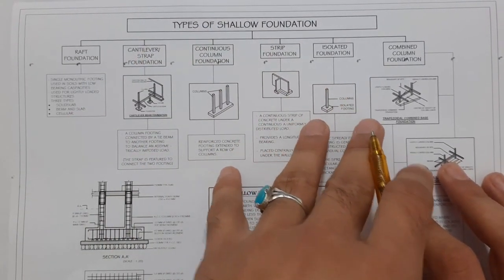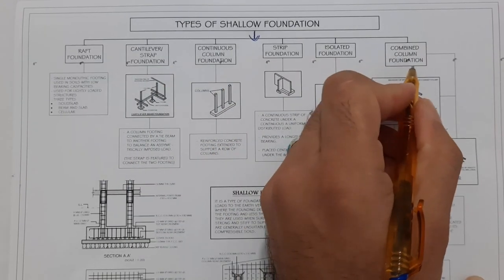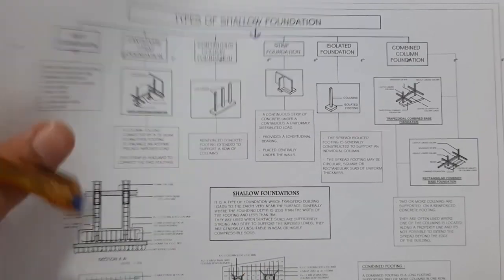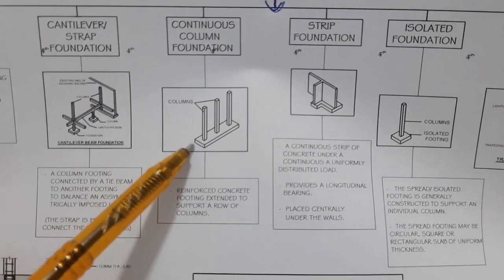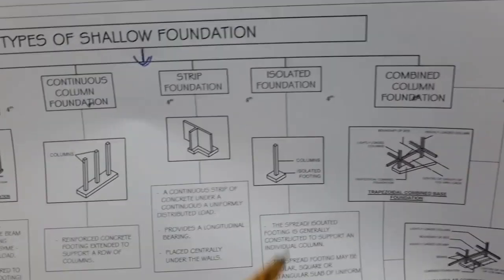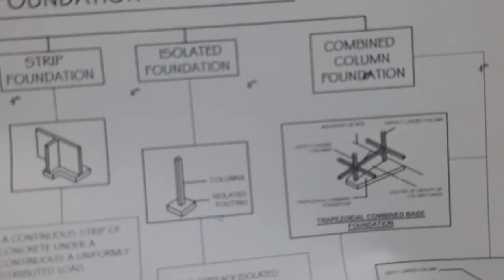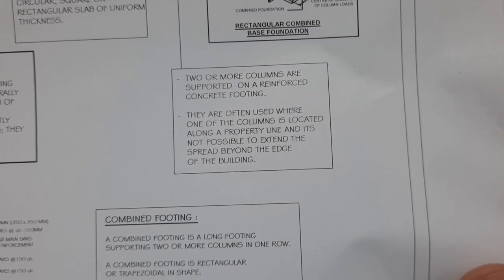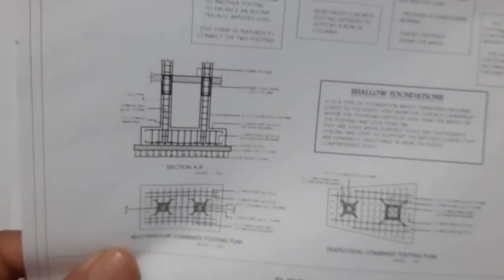How to Read Structural Drawing for Footing / Foundation?